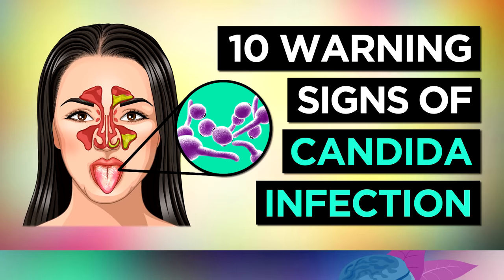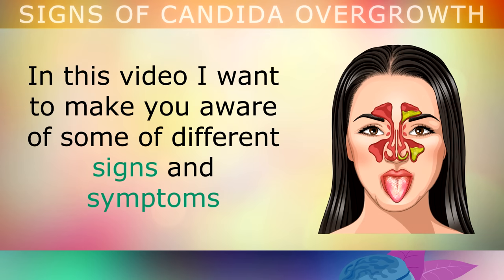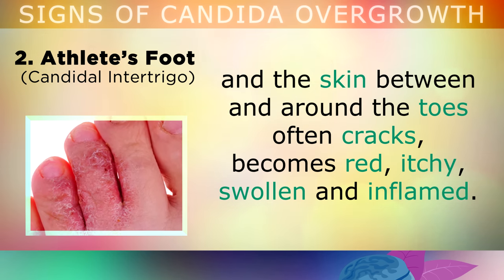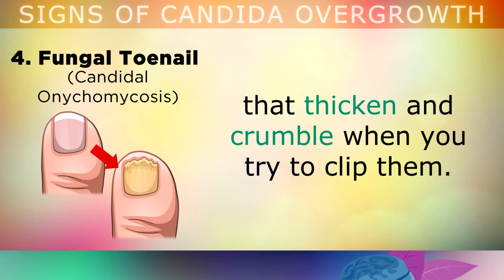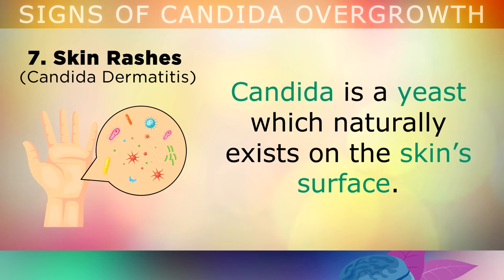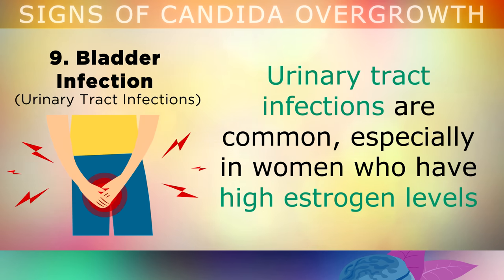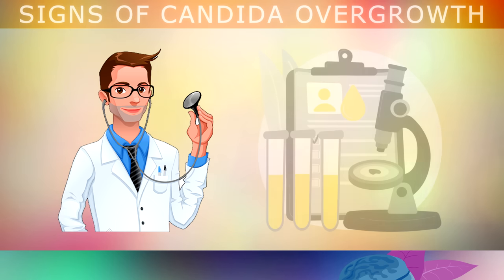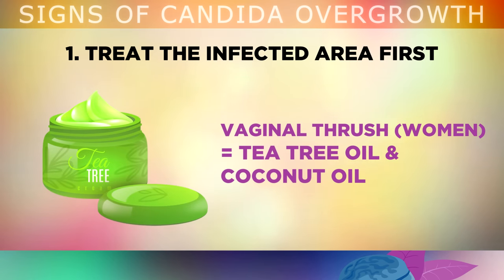10 Symptoms of CANDIDA OVERGROWTH (Yeast Infection)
10 symptoms of candida overgrowth (candidiasis).

Candida is a fungus that normally lives in our body, but when the immune system is weak, it can spread and cause yeast infections in various body parts.

In this video we will take a look at the 8 most common symptoms of candida overgrowth/yeast infections. By becoming aware of this you can use the steps outlined in this video to clear out candida and restore the normal balance to your microbiome.

Candida Overgrowth/ Yeast Infection Symptoms Include:

 1. White Coated Tongue (Oral Thrush)
 2. Athlete's Foot (Candidal Intertrigo)
 3. Bloating (Candida Induced Bloating)
 4. Fungal Toenail (Candidal Onychomycosis)
 5. Genital Thrush (Balanitis & Vaginal Candidiasis)
 6. Brain Fog (Cognitive Dysfunction)
 7. Skin Rashes (Candida Dermatitis)
 8. Sinus Infection (Fungal Sinusitis)
 9. Bladder Infection (Urinary Tract Infection)
 10. Joint Pain (Fungal Arthritis)

Timestamps:
⏰ 00:00 - Candida & Why It Spreads
⏰ 02:02 - Symptoms Of Candida Overgrowth (Yeast Infection)
⏰ 08:54 - Diagnosis For Candida Overgrowth
⏰ 09:13 - How TO Clear Out Candida (Cleanse)

Graphics Credits: Vecteezy.com, Freepik.com, My Wife's Digital Drawings